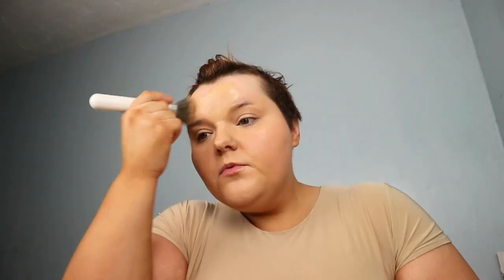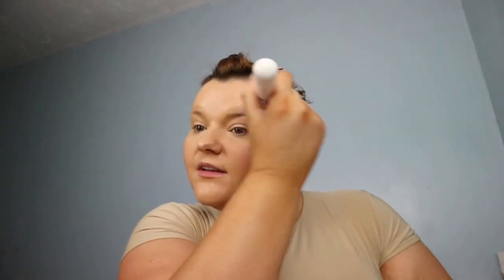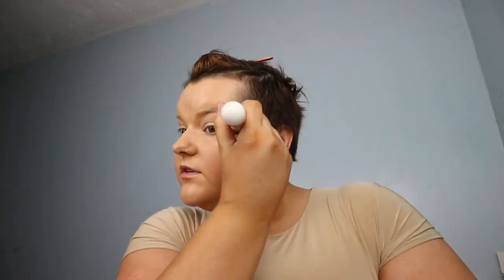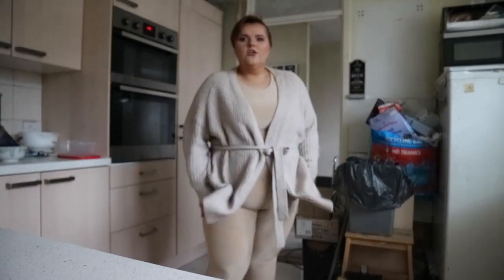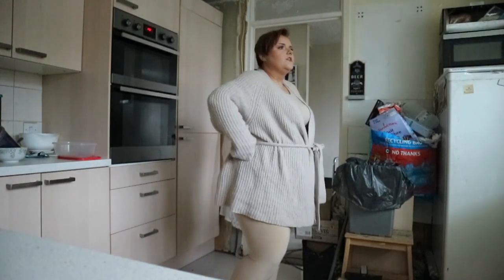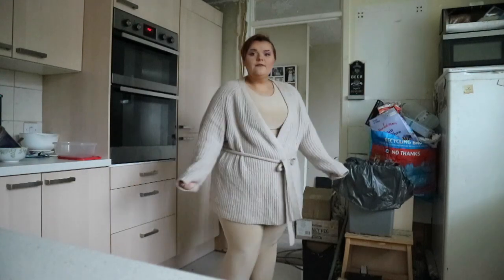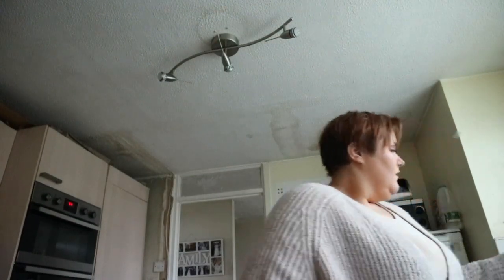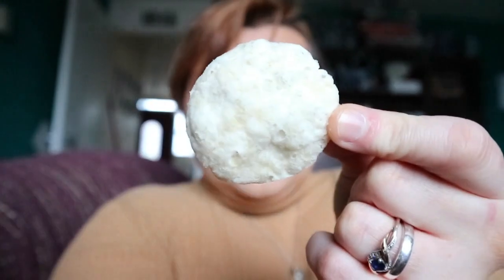Pokmon Go Event, Caesar Dressing, And Watching The Simpsons